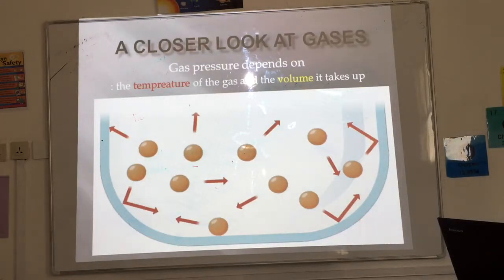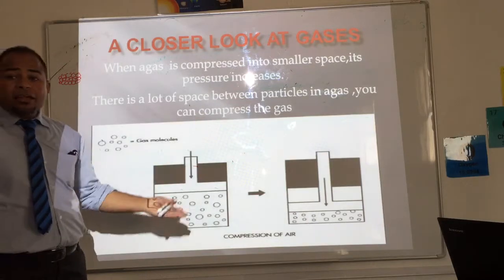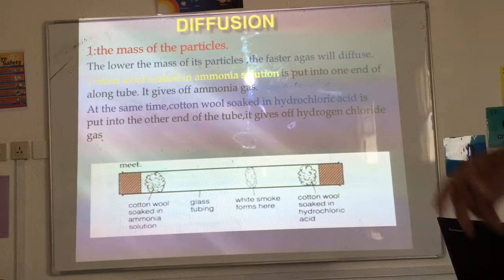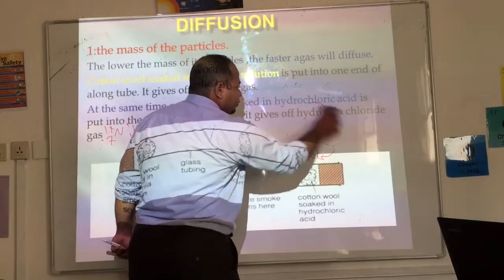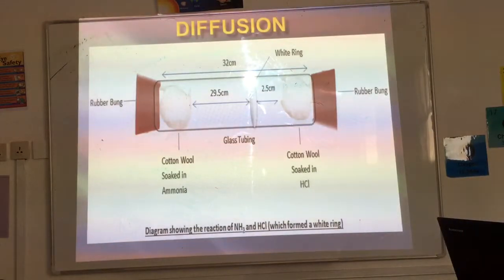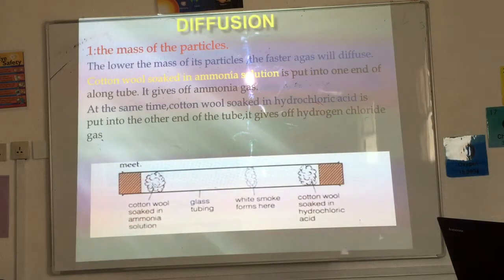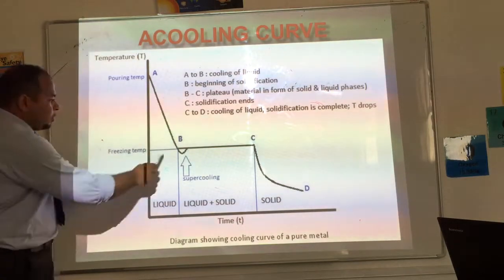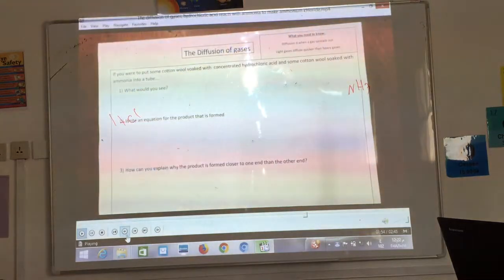Topic 1 particulate nature of matter Lesson 3